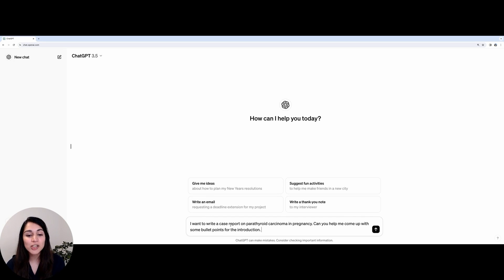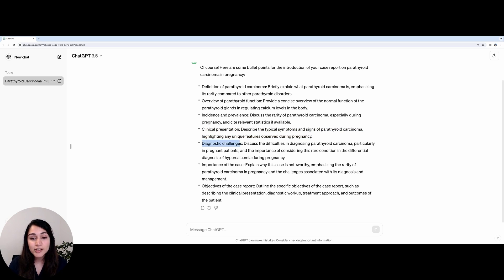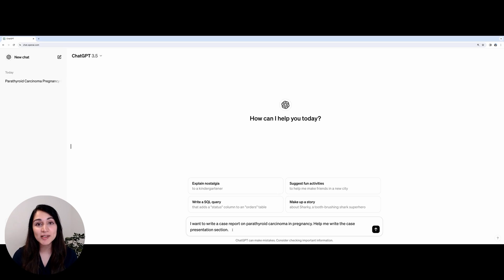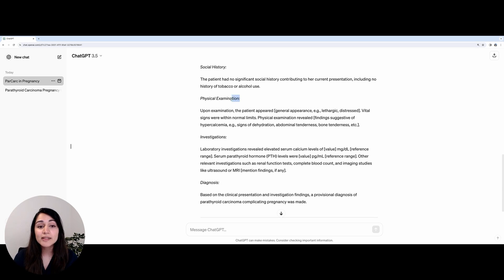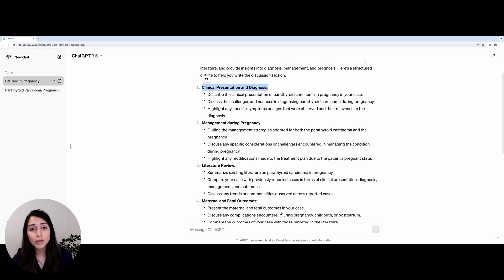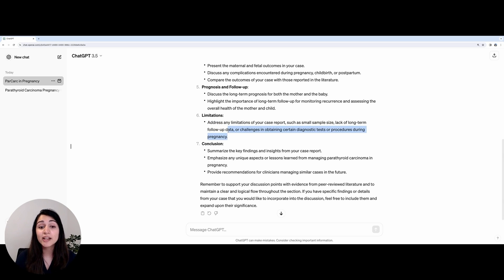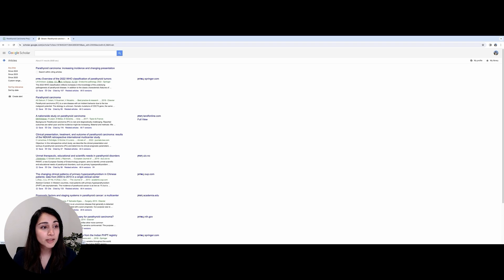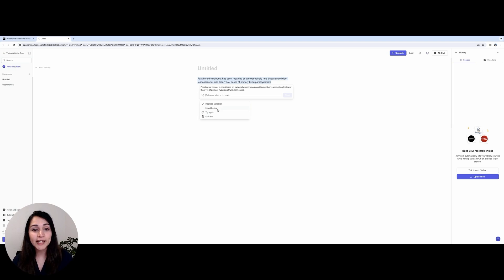How to Write a Case Report in a Weekend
In this video I share how you can write a case report quickly with the help of some incredible and free AI tools. I hope you find it useful. Enjoy x

*Note: If you’re submitting a case report for publication in a journal and have used AI, it’s important to disclose this information.

If we haven’t met before - Hey 👋 I’m Leher, a doctor and researcher working as part of the NHS in the UK. Through my videos here on this channel, I share strategies to help you with your next research project, improve your portfolio, ace medical exams and get into UK specialty training.

⏰ Timestamps:
00:00 Intro
00:36 Structure
01:02 Plan
05:42 Finding articles
06:18 Paraphrase